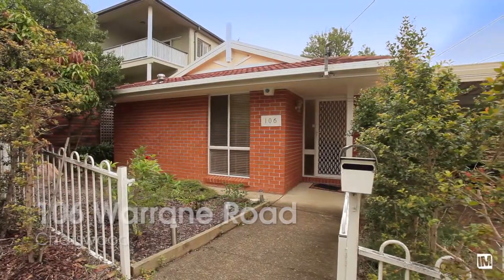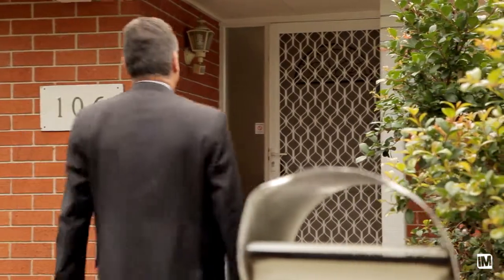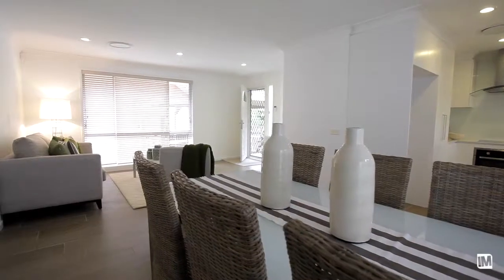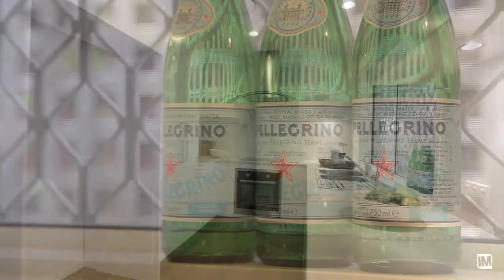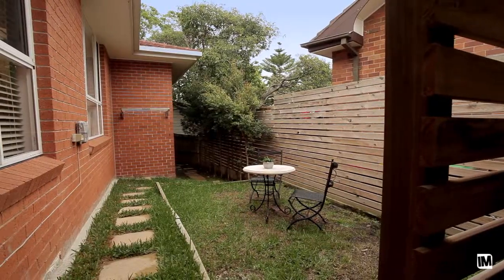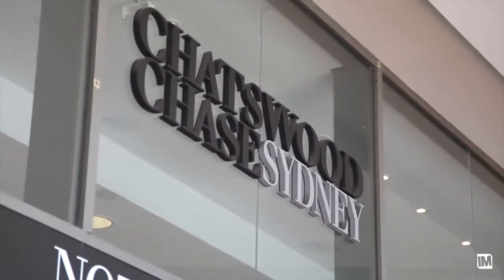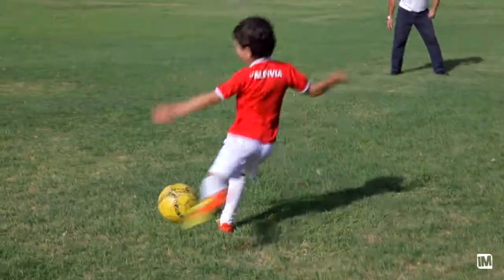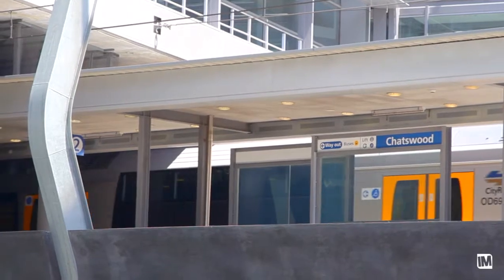106 Warrane Rd - Century 21 Cordeau Marshall - Gordon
CHATSWOOD -106 WARRANE RD